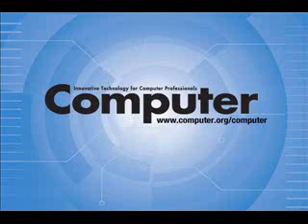IBM PC Retrospective: There Was Enough Right to Make It Work: Audio extra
First-person retrospective. Author Greg Goth interviews Mark Dean, a participant in the original IBM PC design team. Dean looks back 30 years to review the events that led to the design of a very "un-IBM" computer—a small device that used hardware and software from outside vendors and made the logic and BIOS code available to anybody. From Computer magazine's August 2011 article, "3IBM PC Retrospective: There Was Enough Right to Make It Work," by Greg Goth (Purchase the article